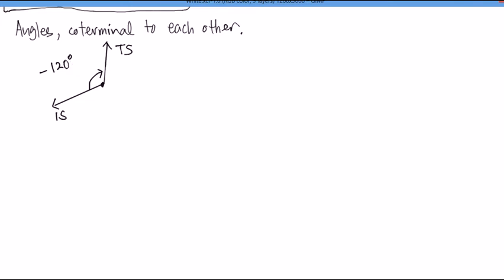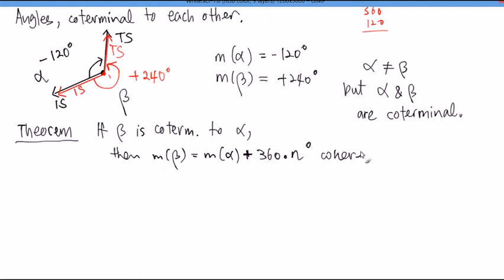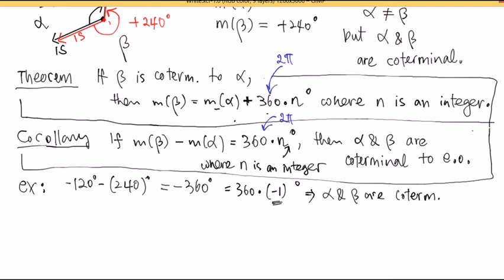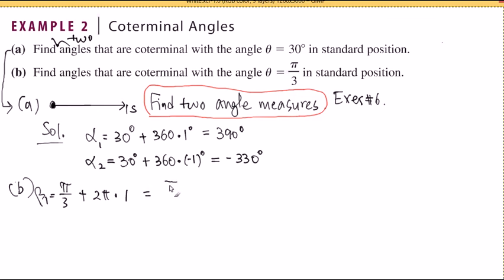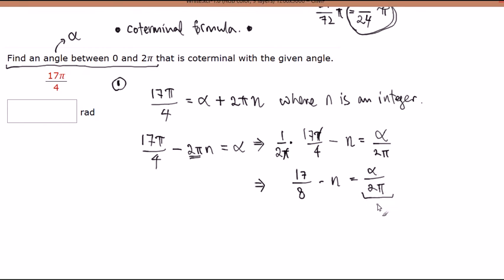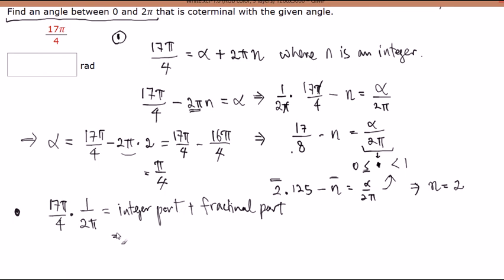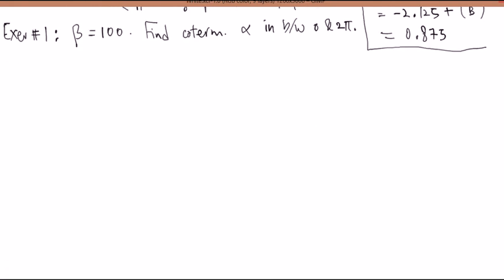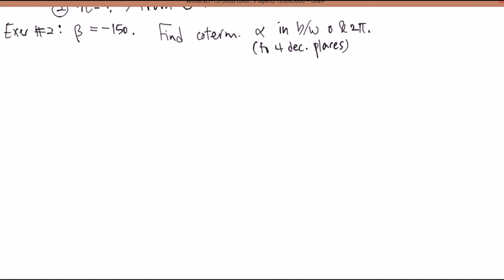Coterminal Angles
Precalculus, Coterminal Angles